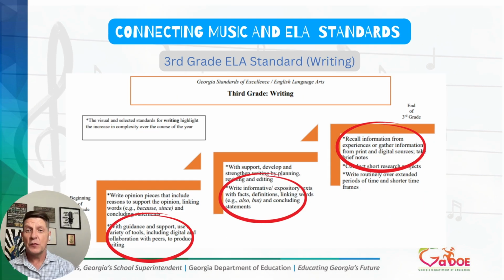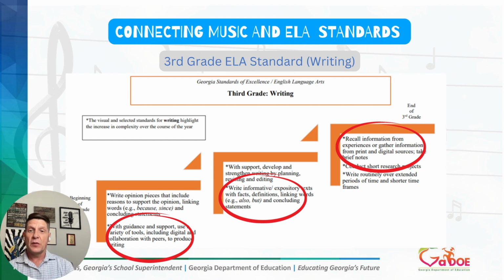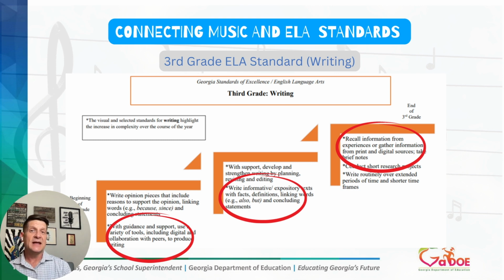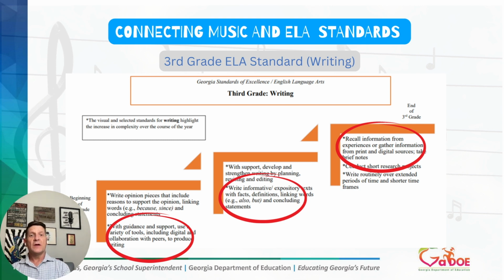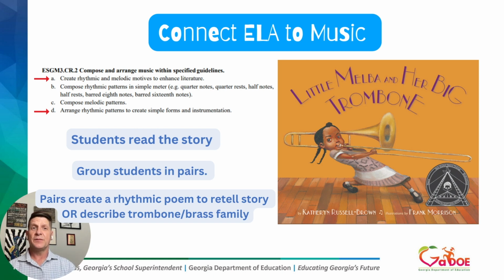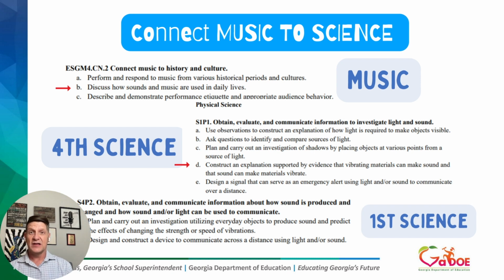General Music Community Webinar 7.3: Strategies for Arts Integration: Music + ELA + Science